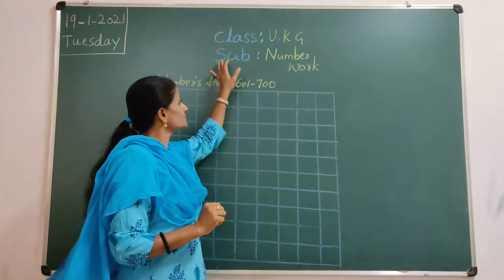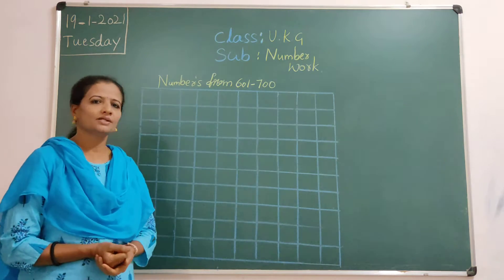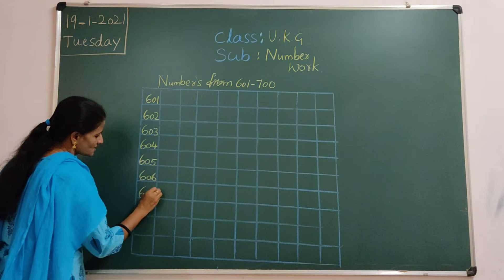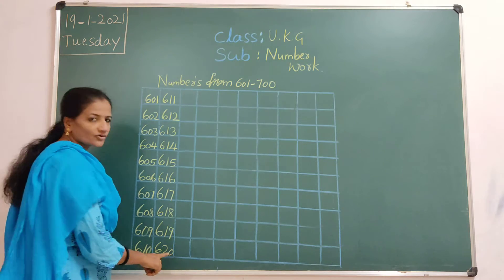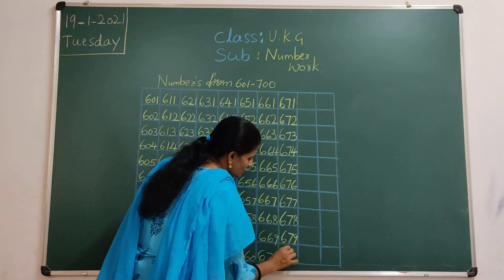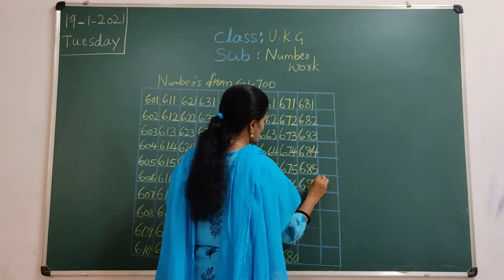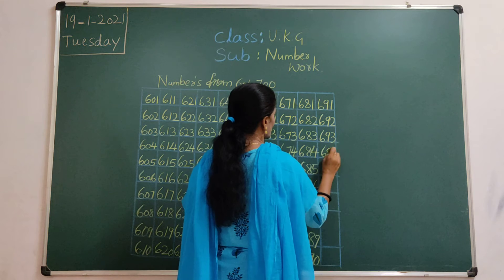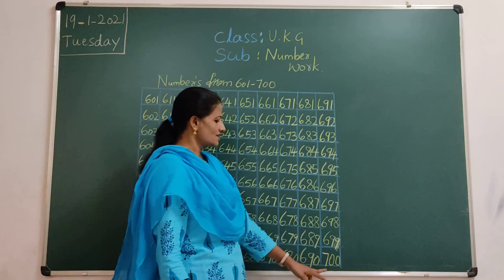VPS | UKG | Number work | Session 178